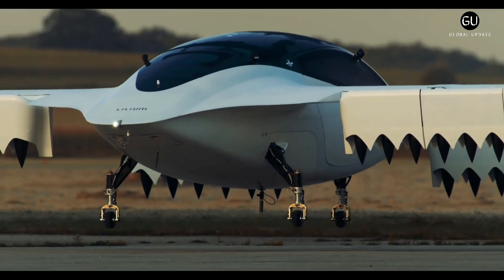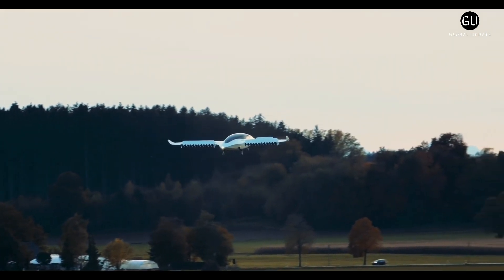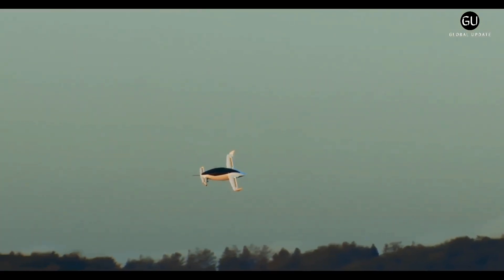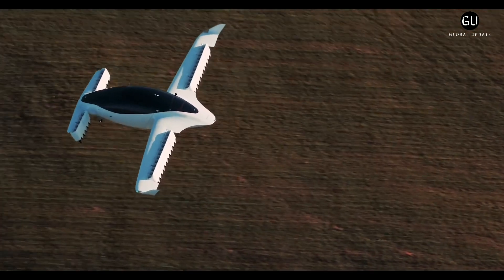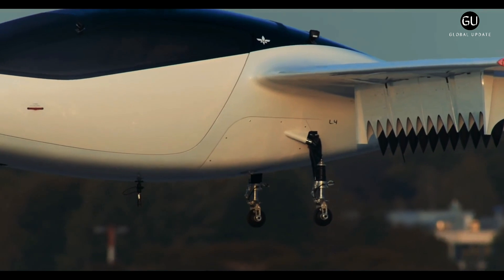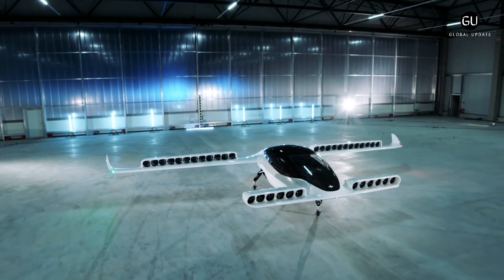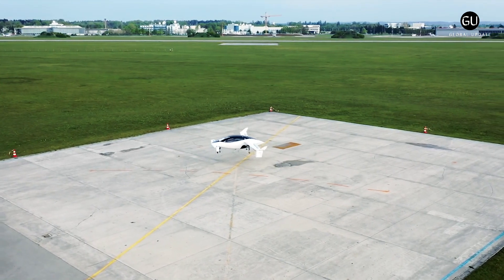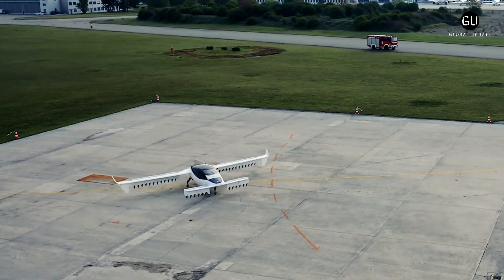What We Know About Lilium eVTOL So Far?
The Lilium Jet is a prototype German electric vertical take-off and landing electrically powered airplane designed by Lilium GmbH. A seven-seat production version is planned.